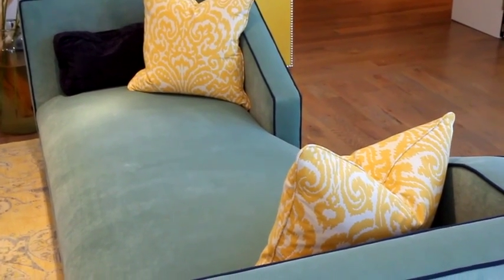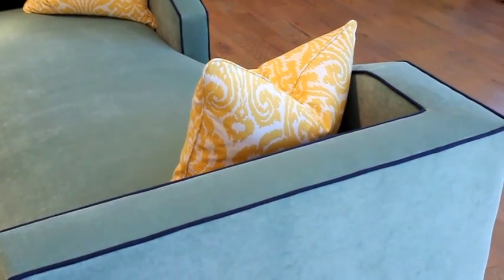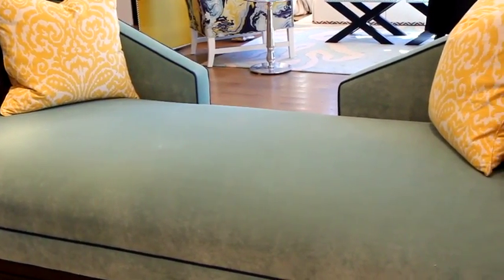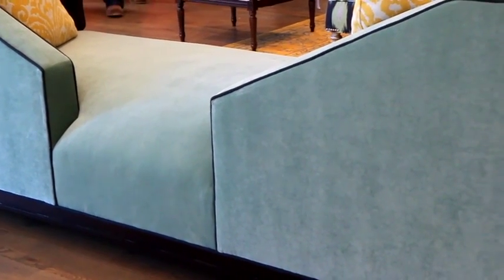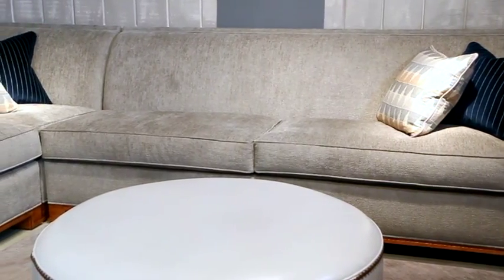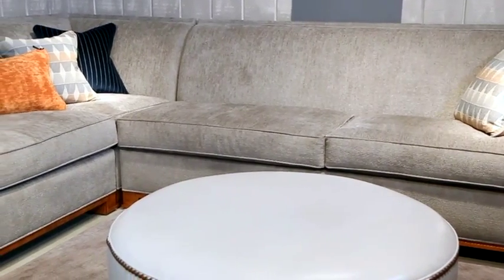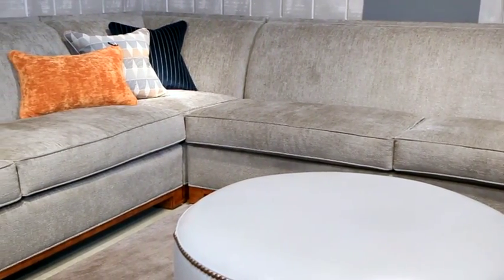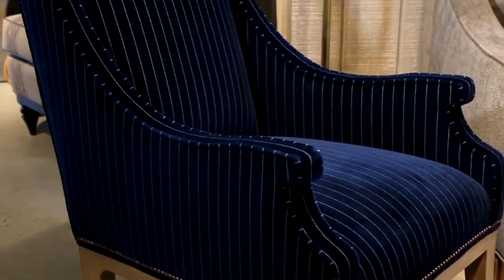Design Today: Millennial Meets Traditional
Wesley Hall welcomed designer Peter Jacob to the showroom at October High Point Market, adding a new design aesthetic to the classic offerings.